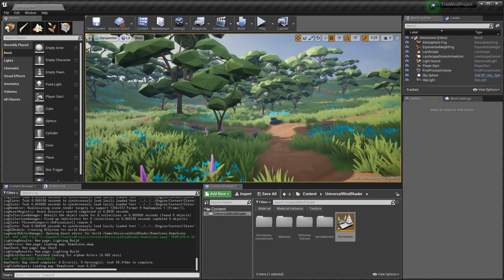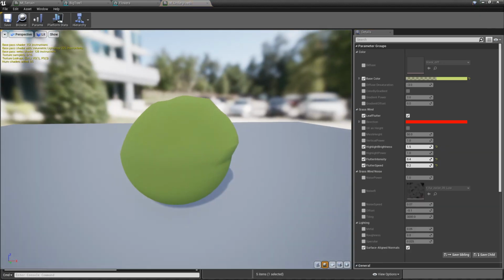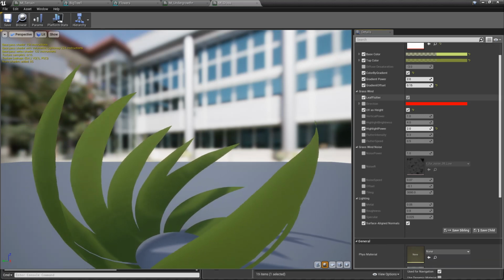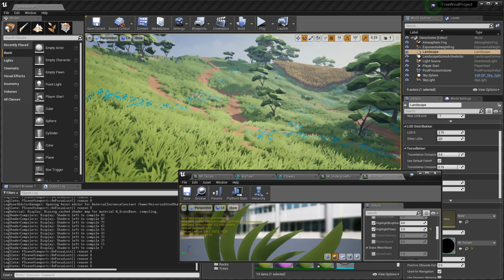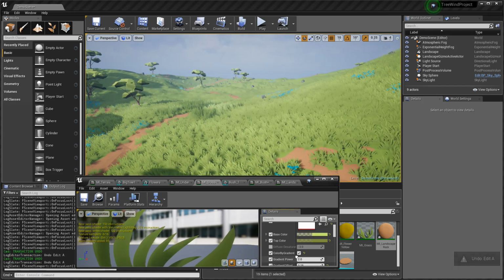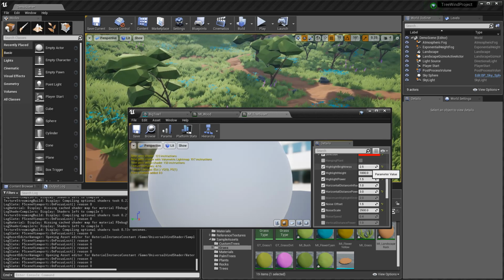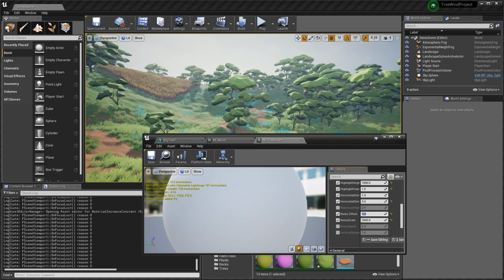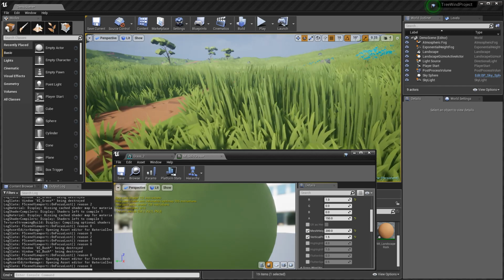Universal Wind Shader - A Feature-Overview in Unreal Engine 4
The Universal Wind Shader is a plug-and-play wind solution, carefully designed to provide stunning wind animations on anything from grass, to bushes to trees - without requiring any special set-up. In this video we're demonstrating its basic functionality and looking over the instance parameters.